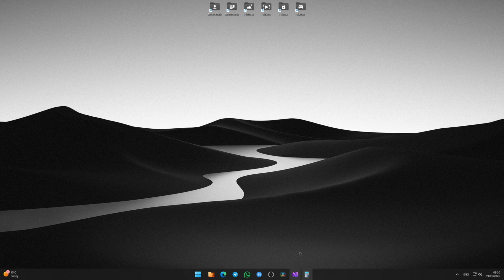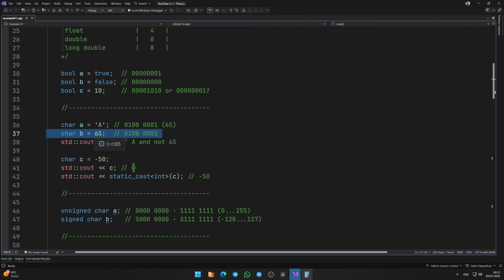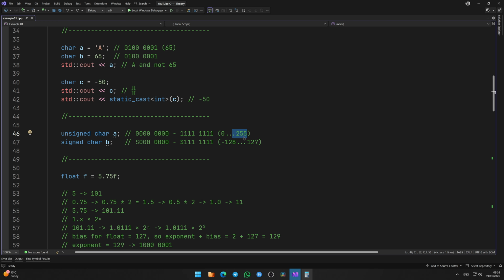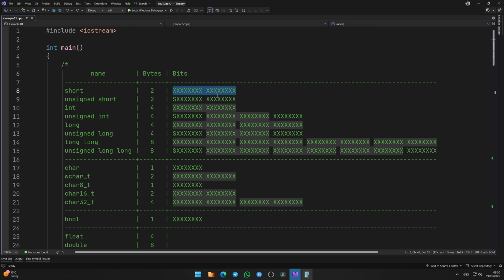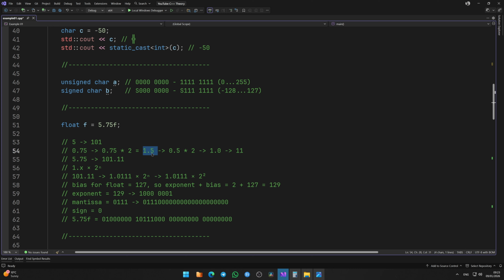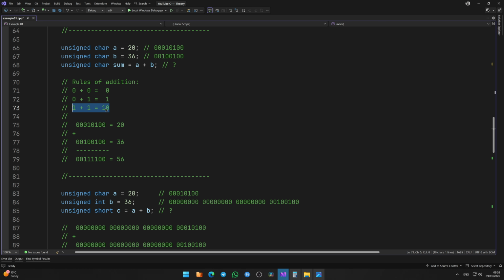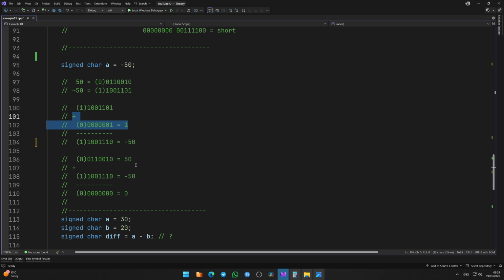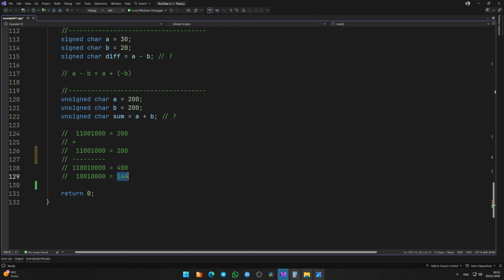C++ #052 ➜ Bitwise Operations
▌ TIMESTAMPS
00:00 - Reminding the previous material
00:46 - How is the bool type stored in memory?
02:30 - How are character types stored in memory?
05:43 - How are integer types stored in memory?
09:56 - How are floating-point types stored in memory?
15:11 - How are integers added inside a computer?
17:58 - How do we turn a positive number into a negative one?
20:44 - How are integers subtracted inside a computer?
23:07 - Gratitude